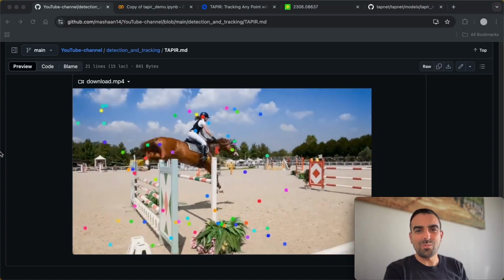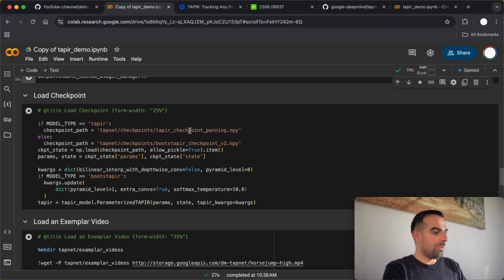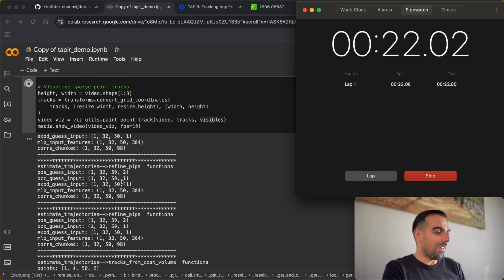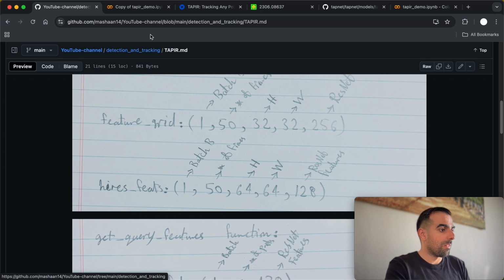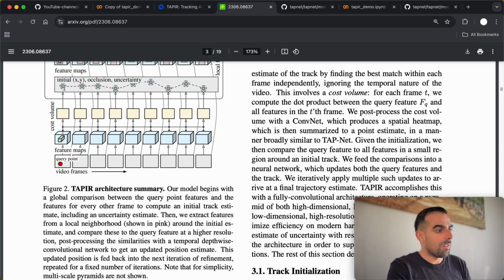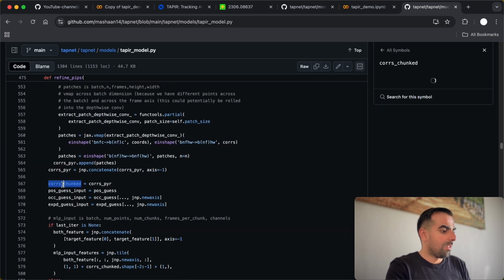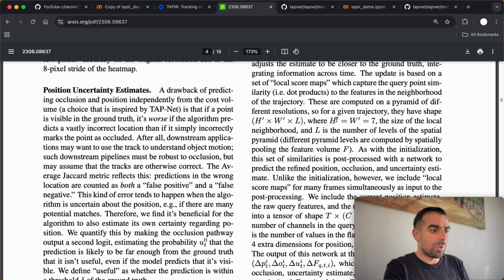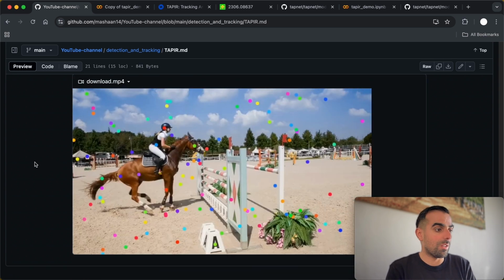Hands-On with TAPIR: Point Tracking Experiment & Code Walkthrough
In this video, I explored the TAPIR method for point tracking in videos, developed by Google DeepMind. I ran a small experiment, predicting tracks in a video using the notebook provided by the research team. I also looked into the inner workings of the key functions in the code, specifically those that extract and match features and predict the tracks.
Chapters:
00:00 start
00:24 overview on the algorithm
01:10 the repository on GitHub
01:46 preparing the notebook
05:45 predicting point tracks
07:39 inputs to the algorithm
09:52 get_feature_grids function
11:42 get_query_features function
12:52 estimate_trajectories function
14:35 tracks_from_cost_volume
16:18 refine_pips
22:39 query points chunks
References:
- Doersch, Carl, et al. "Tapir: Tracking any point with per-frame initialization and temporal refinement." Proceedings of the IEEE/CVF International Conference on Computer Vision. 2023.
- Doersch, Carl, et al. "Tap-vid: A benchmark for tracking any point in a video." Advances in Neural Information Processing Systems 35 (2022): 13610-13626.